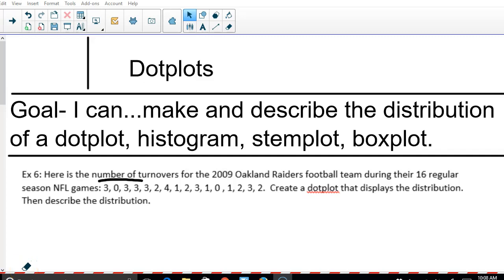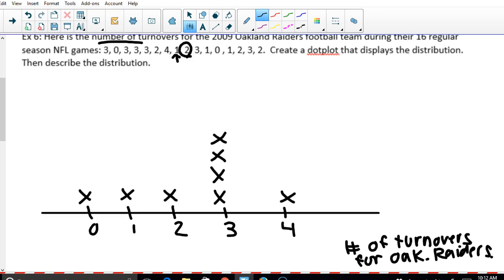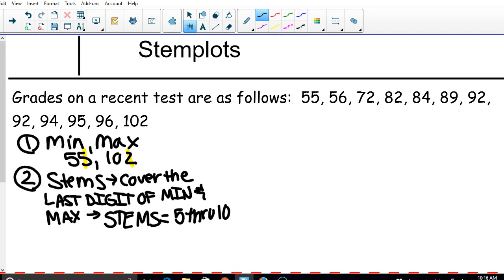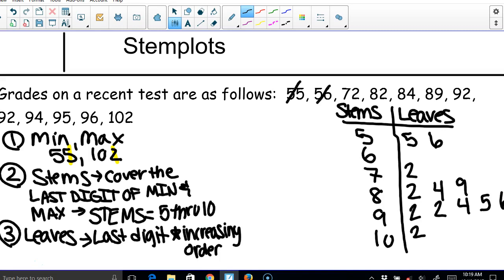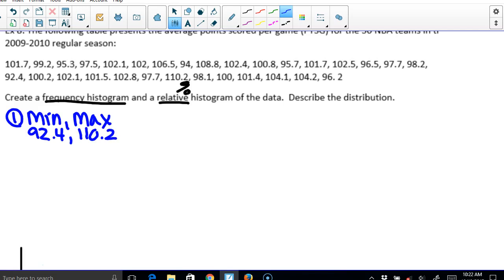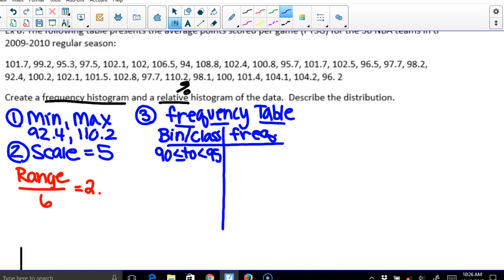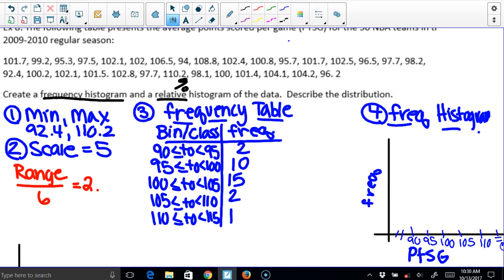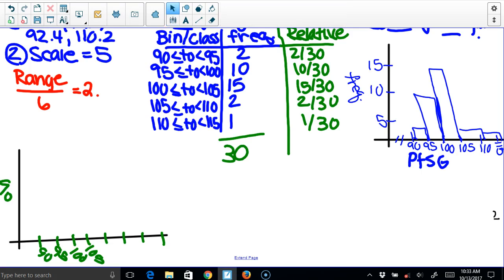Making Dotplots, Stemplots, Histograms (AP Stats)